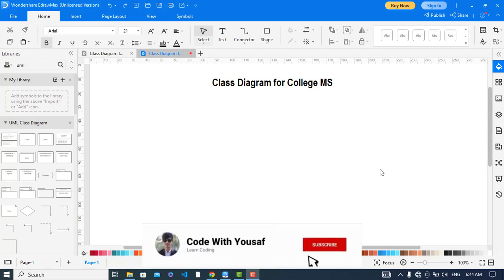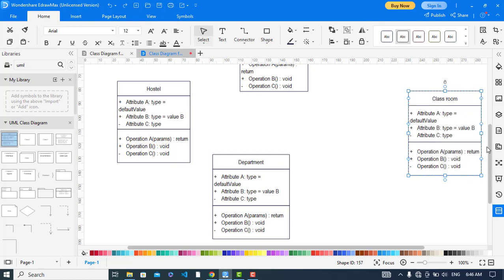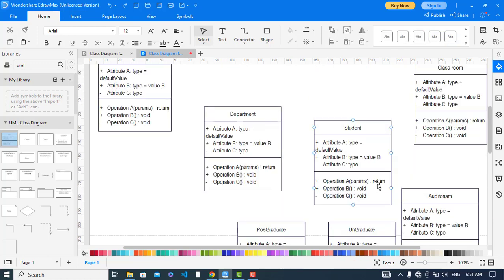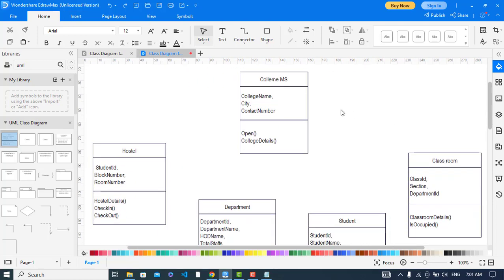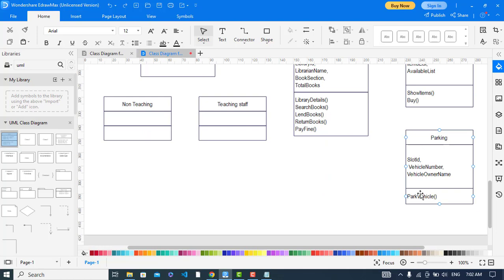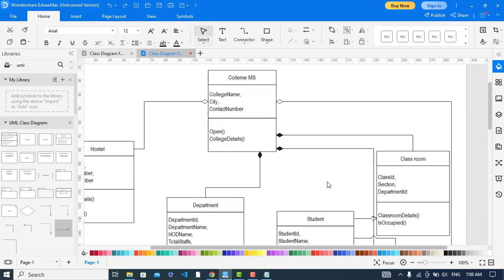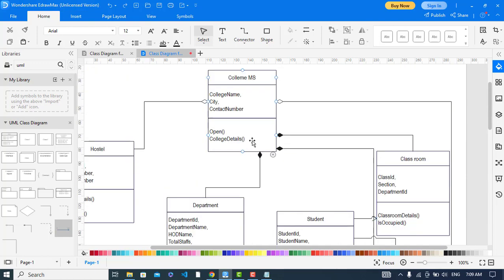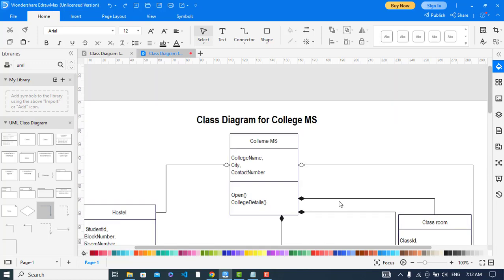Class Diagram for College Management System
In this video, we will explain Class diagram for college management system.